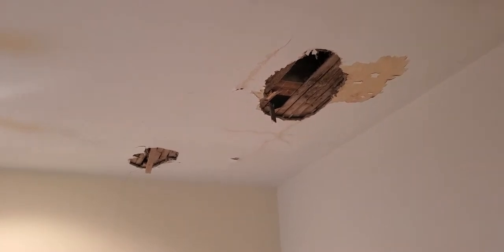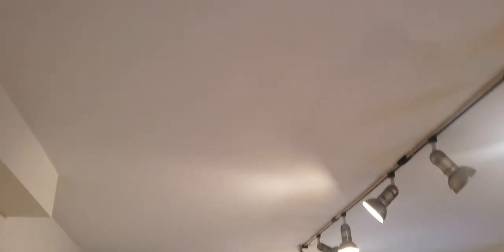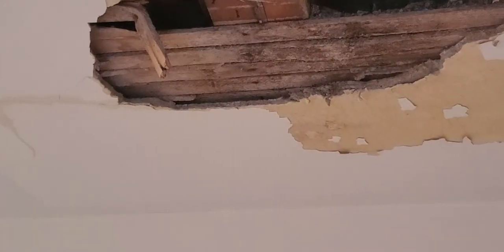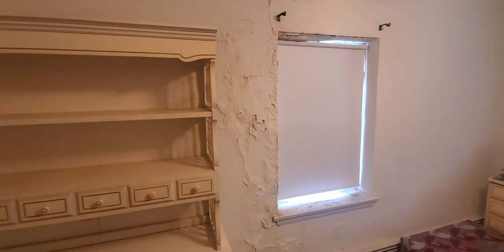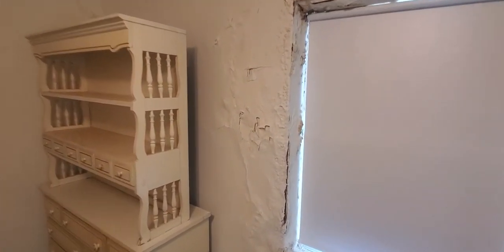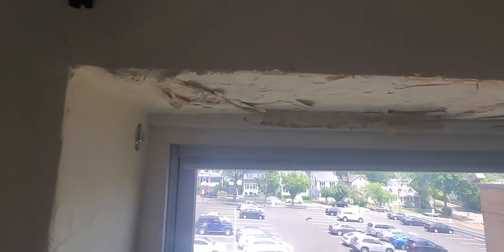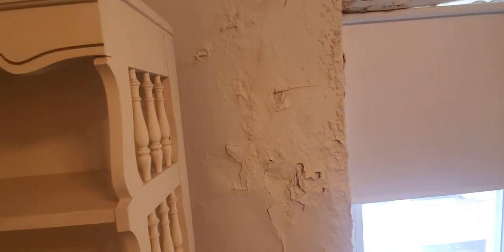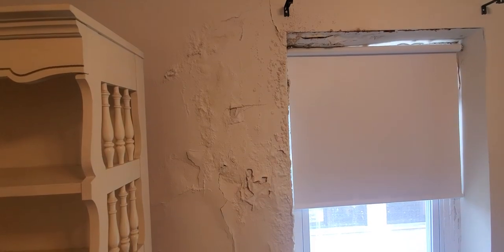O.L. Lourdes (West Orange) - convent - paint. plaster repairs. (video July 14)